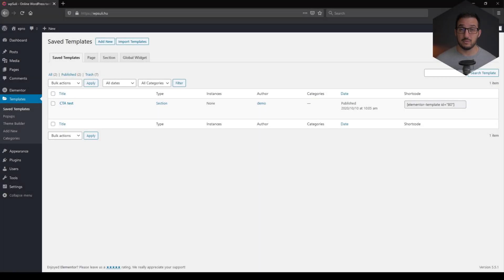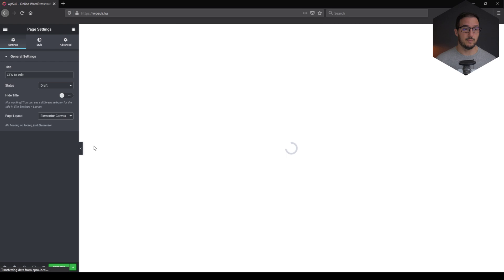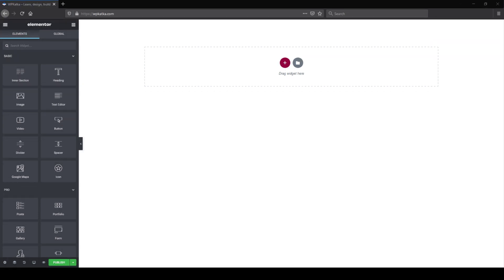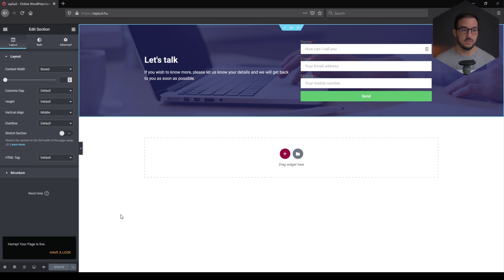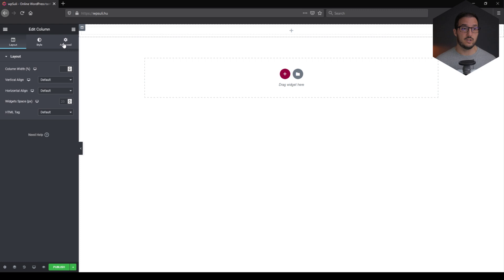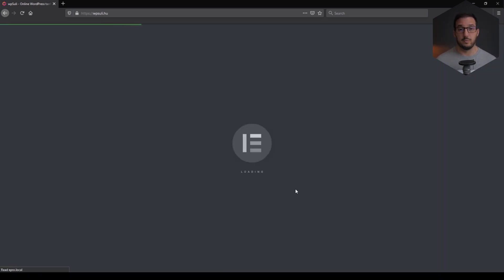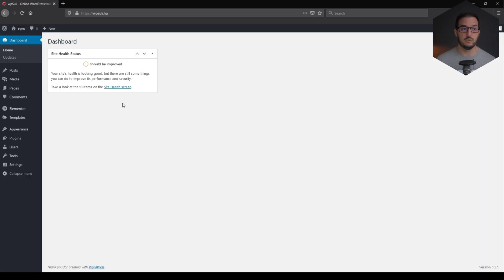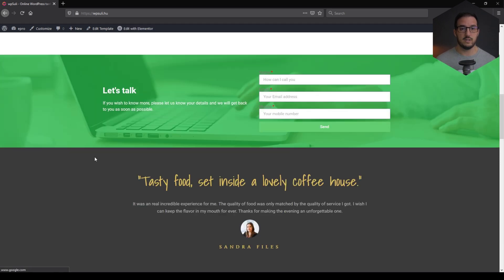How to create GLOBAL SECTIONS with Elementor Pro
In this tutorial, I will show you (ne of my most requested tutorial) how to create GLOBAL SECTIONS with Elementor Pro that will save a ton of time for you when building multi page websites. You can use this to place any template anywhere on your website and edit it from one place.
The reason for my solution is simple: you need to edit the section you place the template widget in every single time. This is the reason for my version where we create this and save it as a "final" template that does not require editing after placment :)